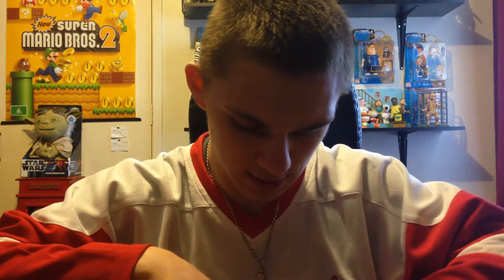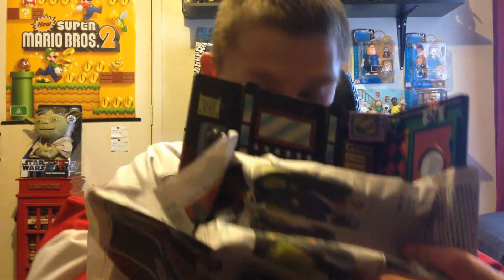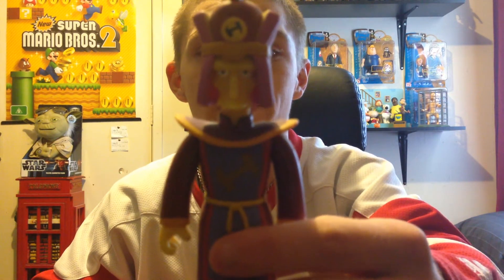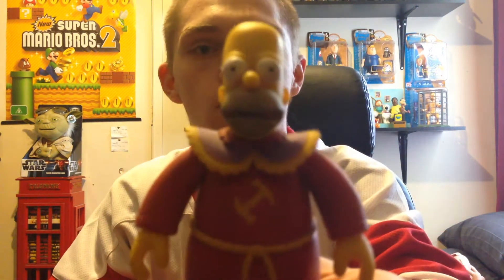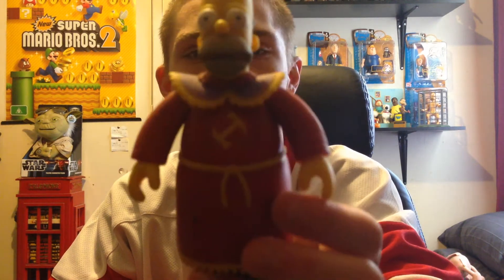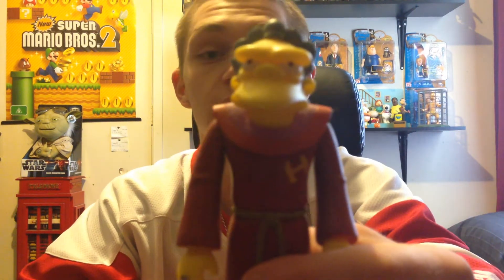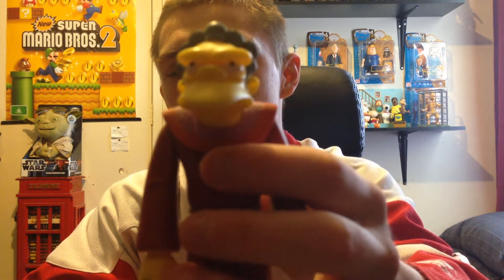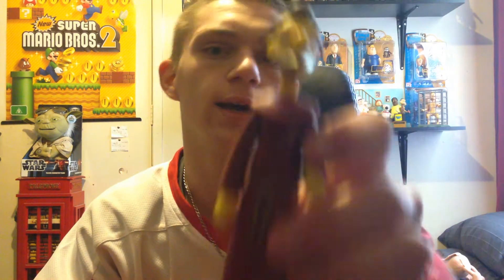Extremely Rare The Simpsons World Of Springfield Haul !!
Ebay store